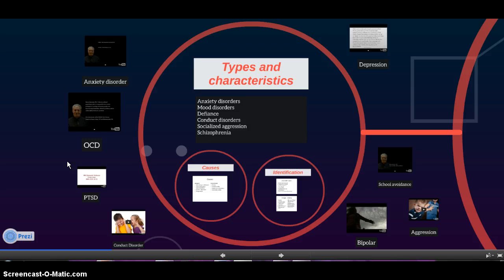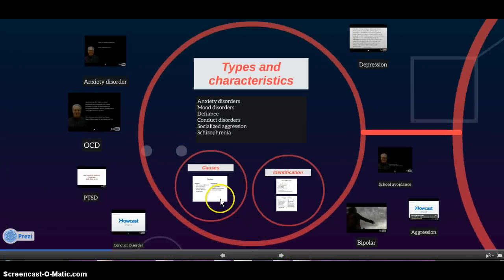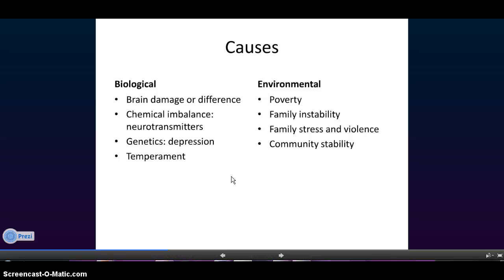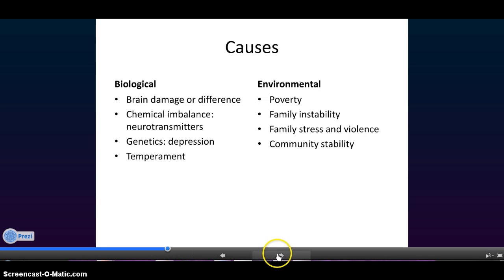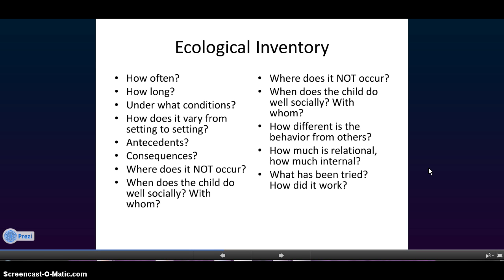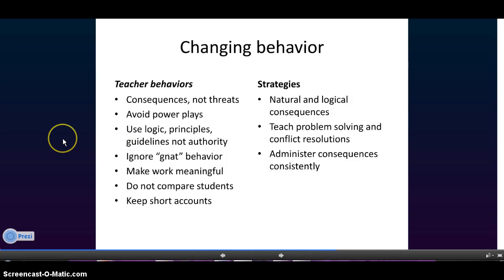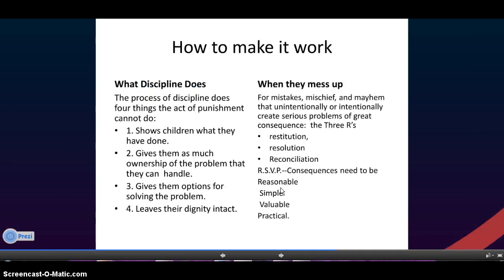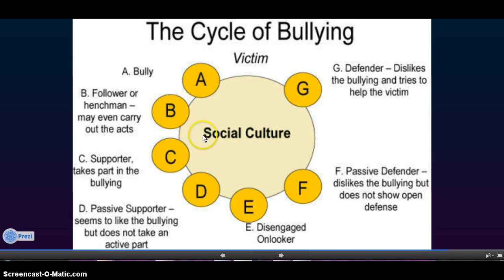CSP 340 Chapter 8 Part II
Dr. Hartley lectures on intervention for emotional/behavior disorders